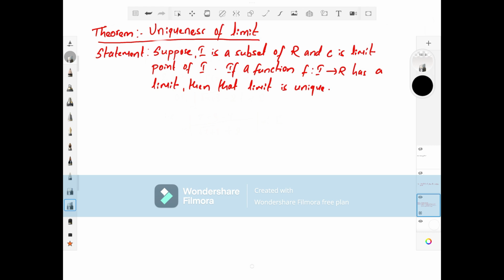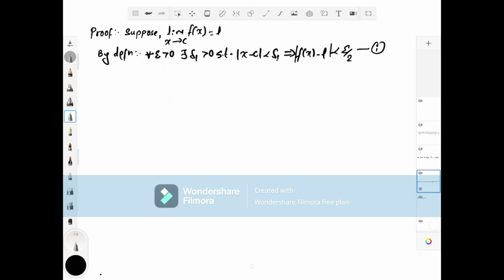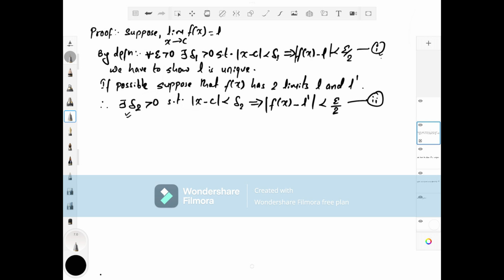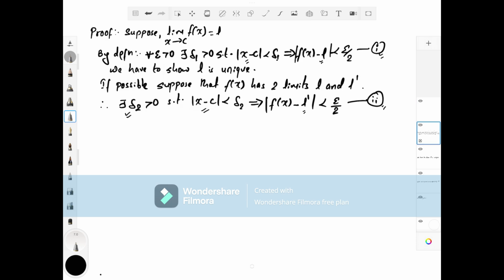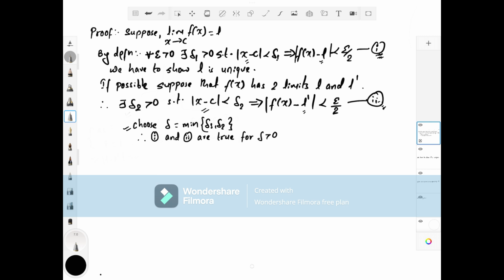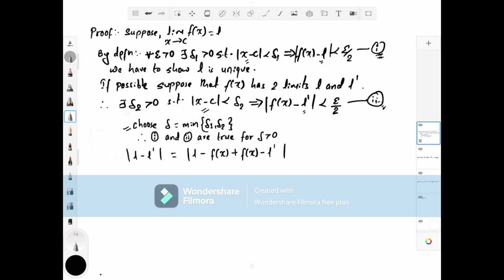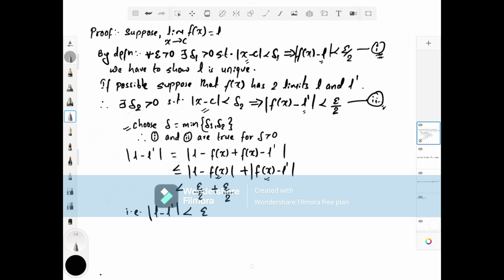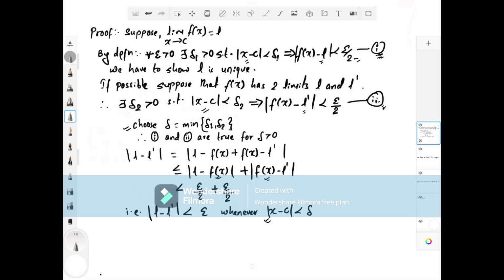Let's Prove the Uniqueness of Limit Theorem | Real Analysis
An attempt to explain the proof of an important theorem of limit.